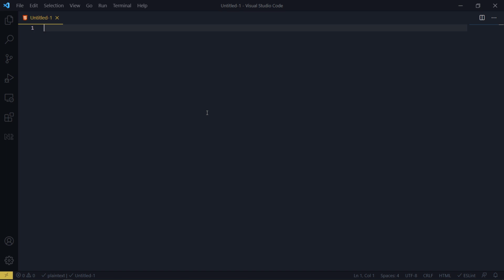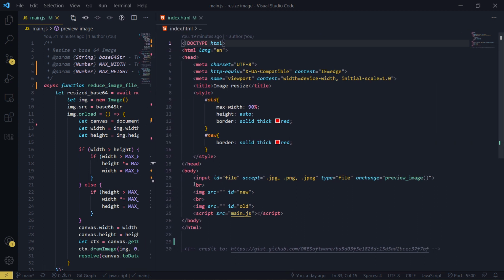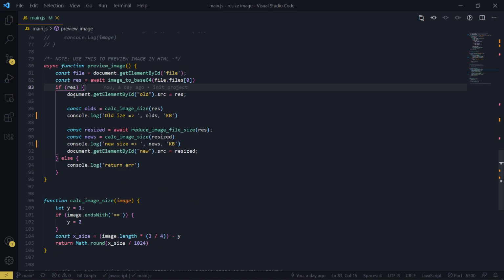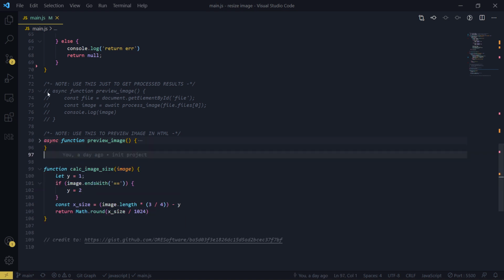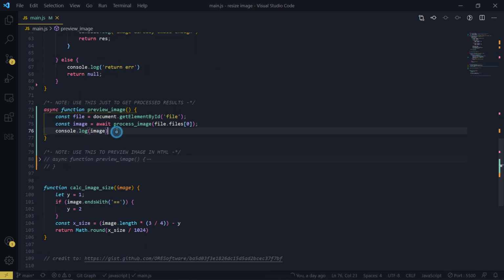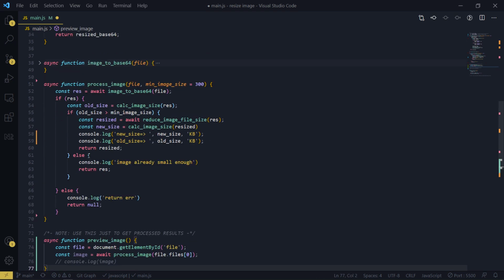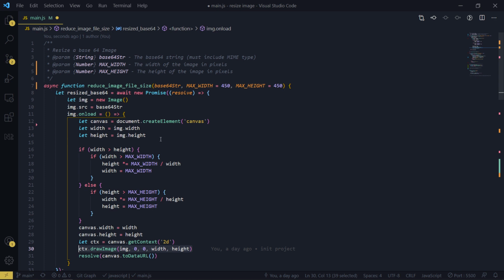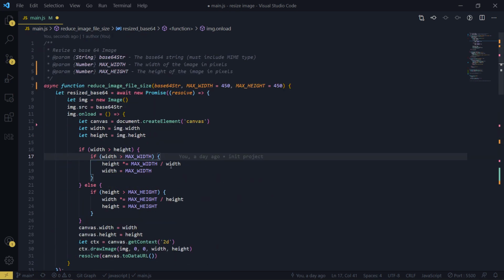Reduce base64 image file size | JavaScript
In this video I'll show you how you can reduce the file size of any image in base64 using JavaScript in the frontend before sending to server.